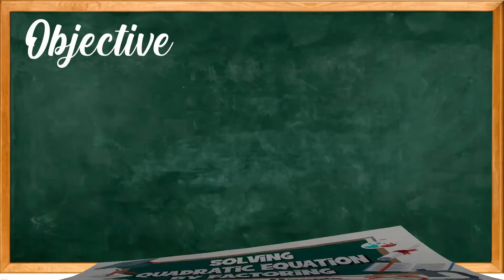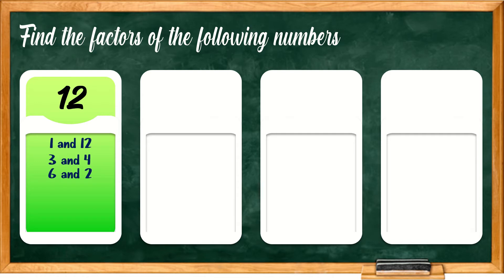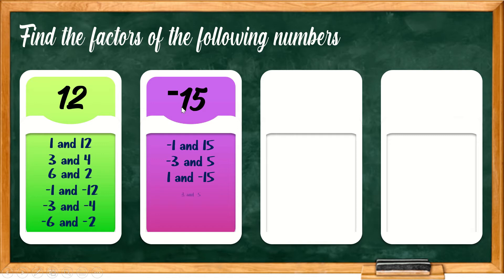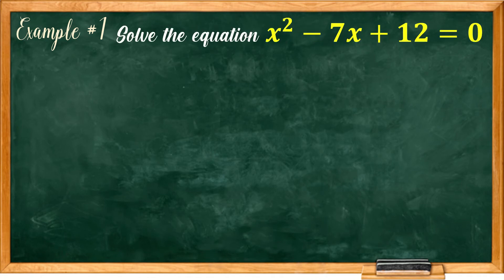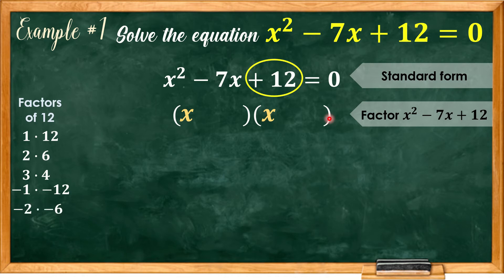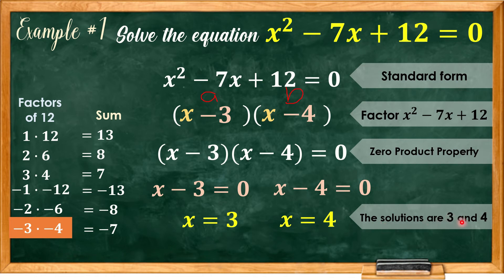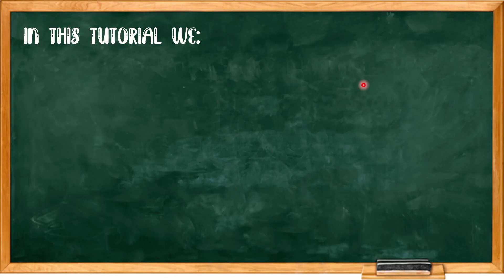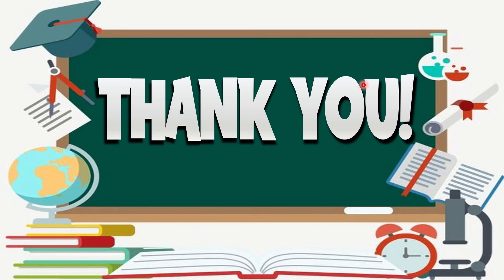Lesson 3 - Solving Quadratic Equation by Factoring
This video shows how to get the solutions of quadratic equation by factoring.
Here are the links of other Math video tutorial for grade 9.